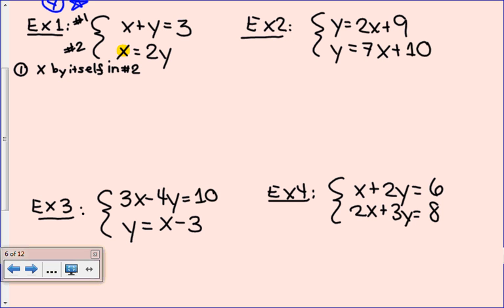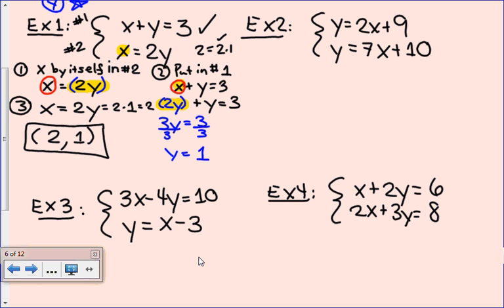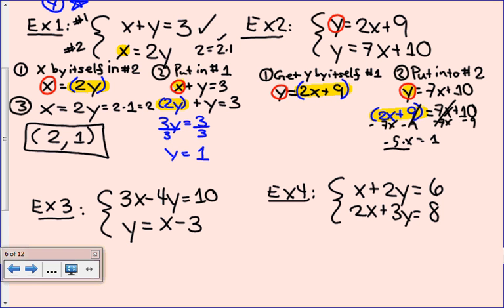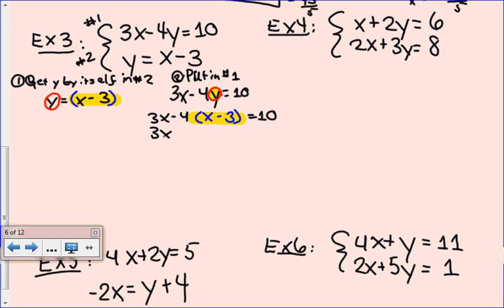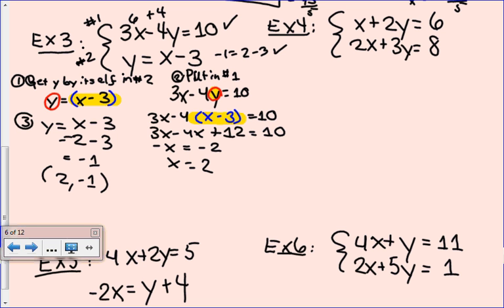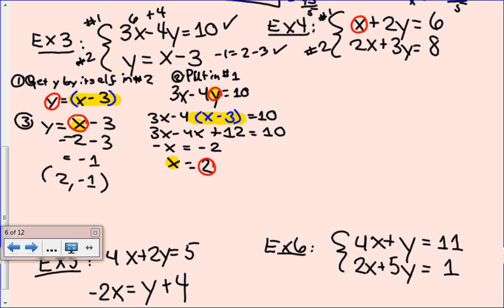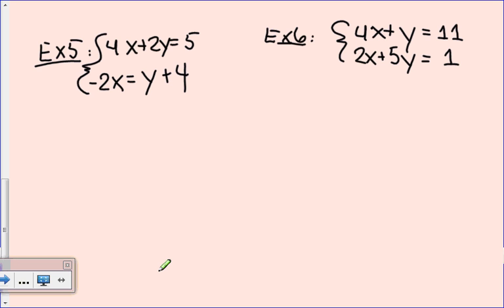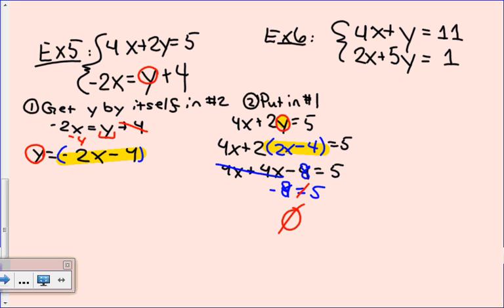Solve Linear Systems: Substiution Day 1